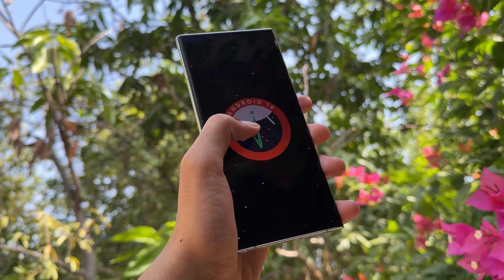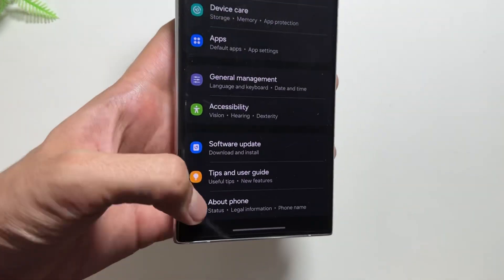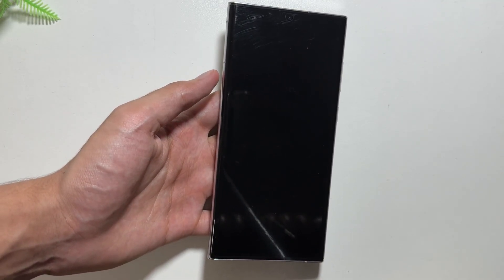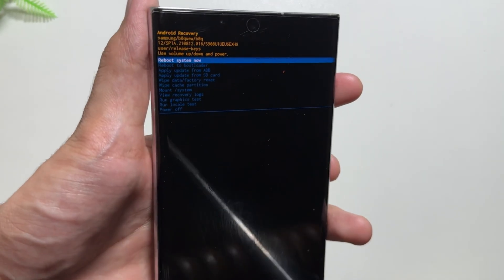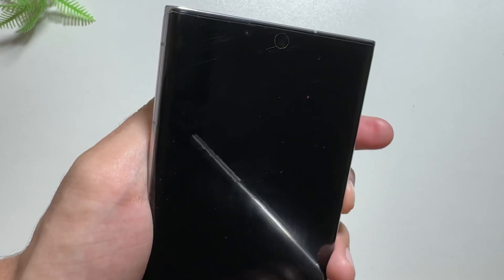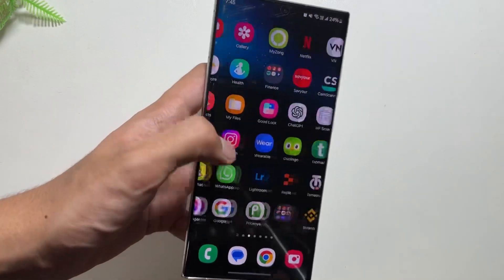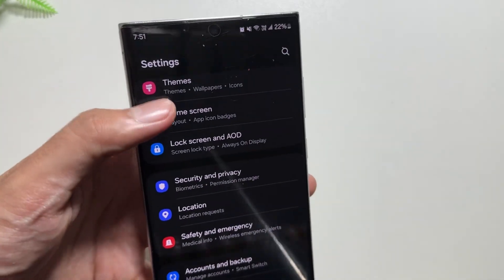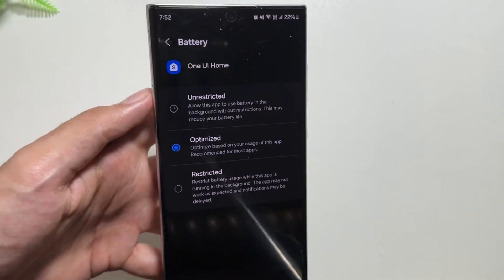Samsung Galaxy S22 Ultra - One Ui 6.1.1 Battery Drain & Lag Fix!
So using this trick you can try fixing out your battery drain and lag issue’s after the one Ui 6.1.1 update